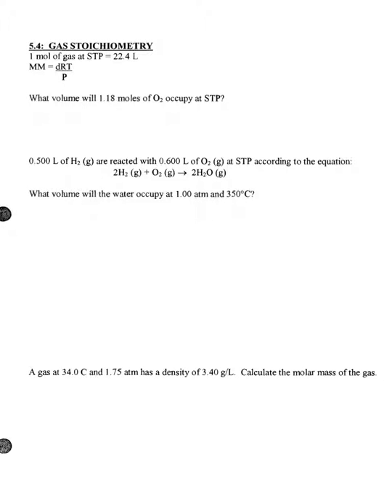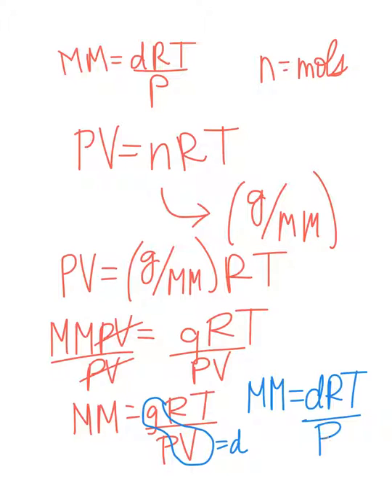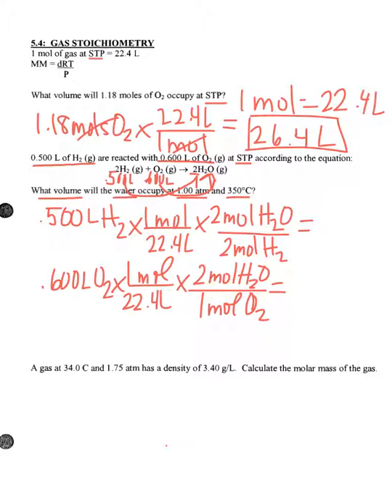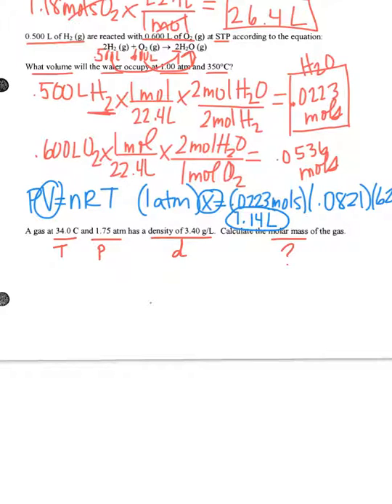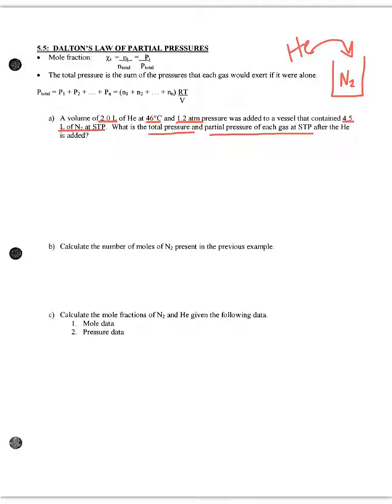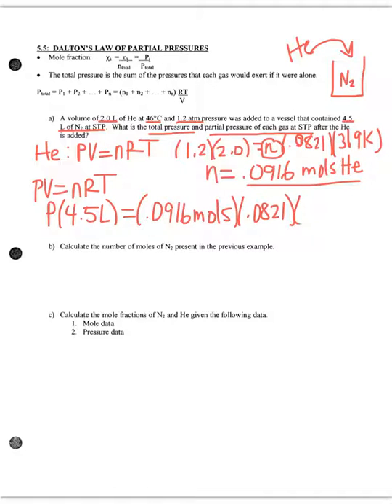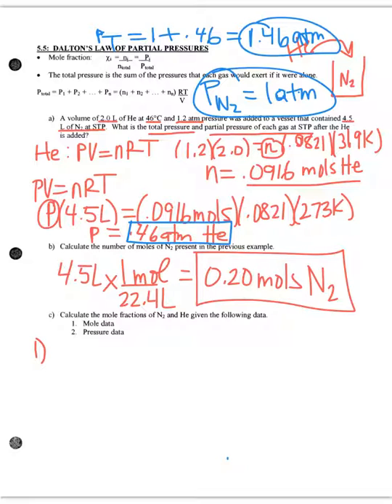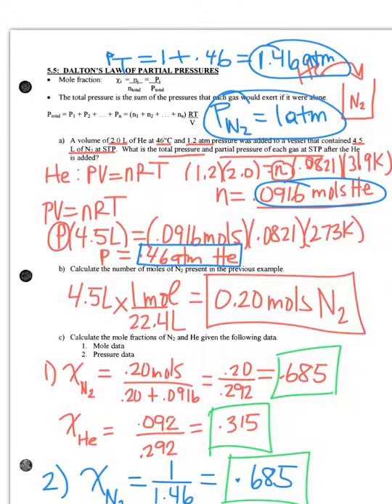AP Chem Ch. 5 Day 2: Gases